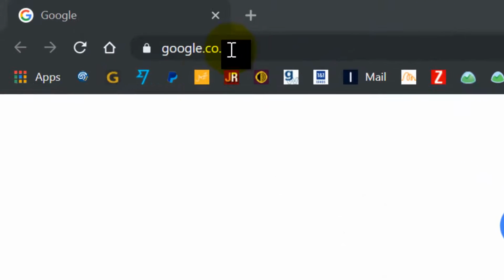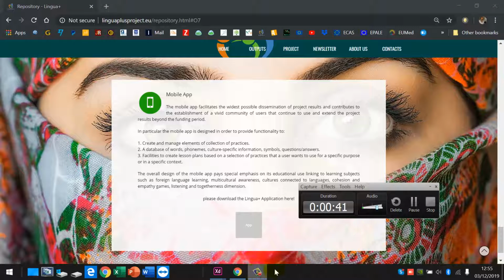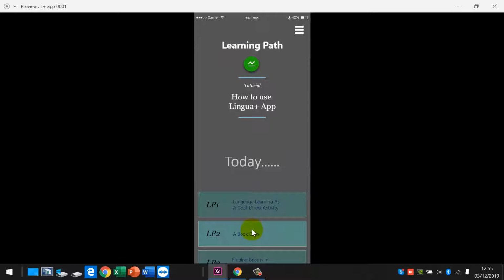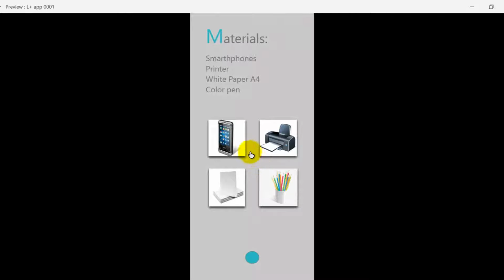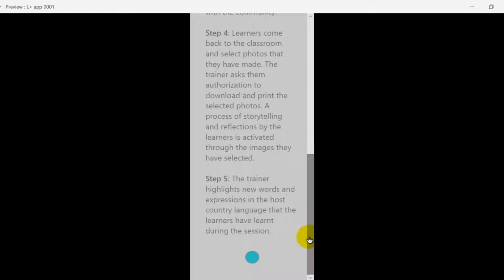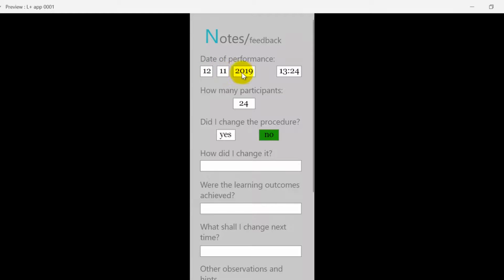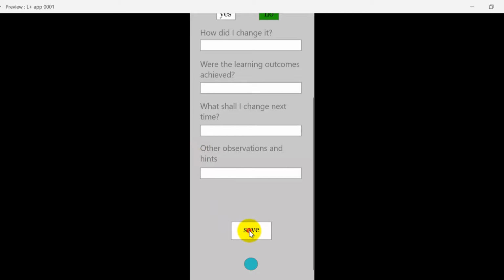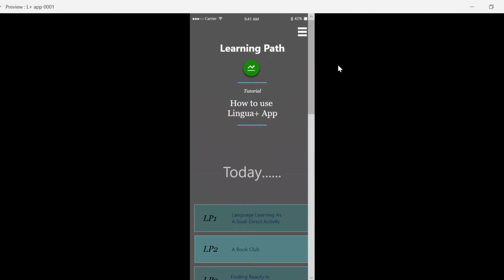Linguaplus App presentation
Lingua+ Mobile App presentation